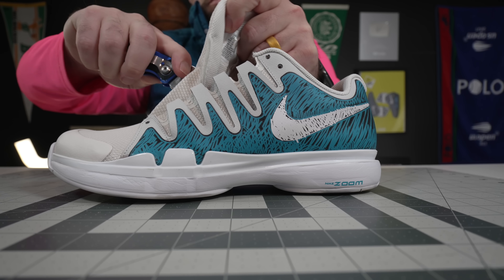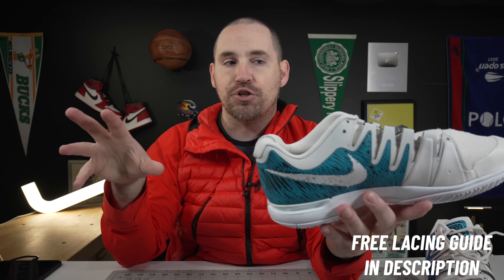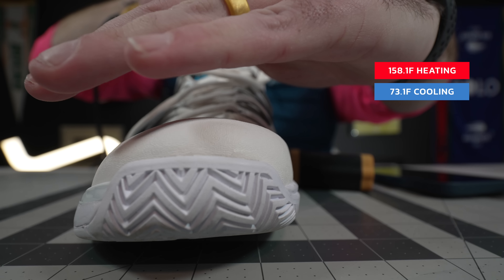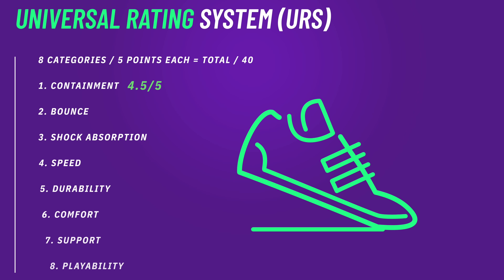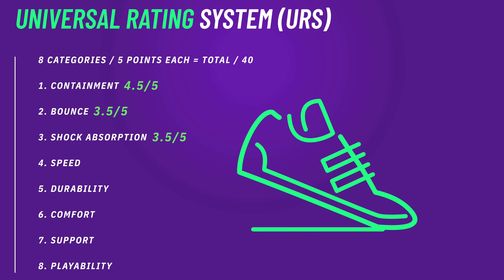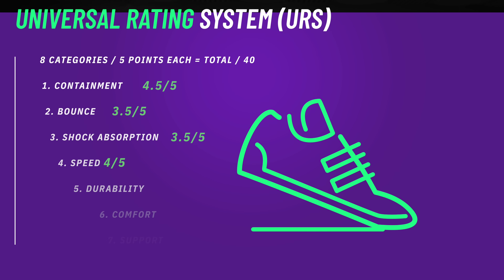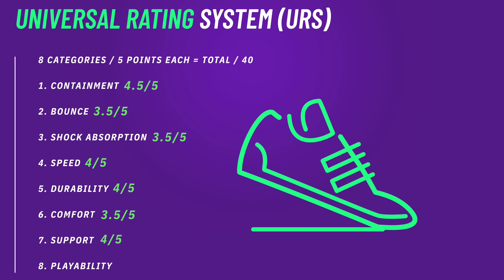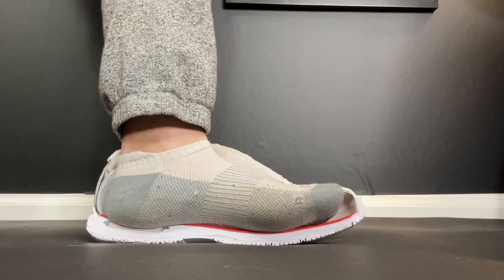Nike Vapor 9.5 Limited Edition Performance Review From The Inside Out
Real foot doctor reviews the Nike Vapor 9.5 Tour Limited Edition Re-Release tennis shoe. Is this the best Nike tennis shoe on the market currently?

Time Stamps:
00:00 Introduction
00:26 Difference between retro , protro and re-release sneakers
00:59 Uppers of the Nike Vapor 9.5 Limited Edition Re-Release
02:51 Upper breathability test of the Nike Vapor 9.5 Limited Edition Re-Release
04:03 Upper durability test of the Nike Vapor 9.5 Limited Edition Re-Release
04:29 Midsole teardown of the Nike Vapor 9.5 Limited Edition Re-Release
05:00 Jump and bounce height test of the Nike Vapor 9.5 Limited Edition Re-Release
06:10 Outsole tread of the Nike Vapor 9.5 Limited Edition Re-Release
07:05 Speed of the Nike Vapor 9.5 Limited Edition Re-Release
07:37 Outsole durability of the Nike Vapor 9.5 Limited Edition Re-Release
08:03 Fit of the Nike Vapor 9.5 Limited Edition Re-Release
08:52 Playability / playtest of the Nike Vapor 9.5 Limited Edition Re-Release

Whats underneath these newest Nike re-release tennis shoe for 2023?  Check them out for yourself with this deep dive on court playtest,  review, teardown and durability test. As a foot doctor I look at tennis shoes and tennis shoe technology a bit differently as I focus more on what foot types benefit from these shoes as well as the tennis shoe's functional attributes on the tennis court

Some of the main areas we cover in this tennis shoe playtest, and performance review of the Nike Vapor 9.5 Limited Edition

- Nike past and present tennis shoe technology explained